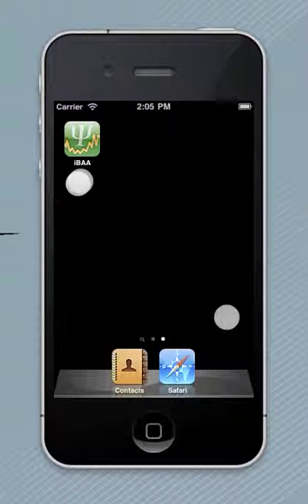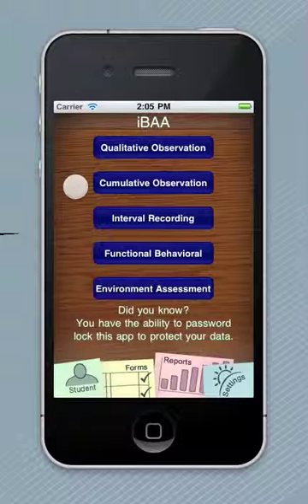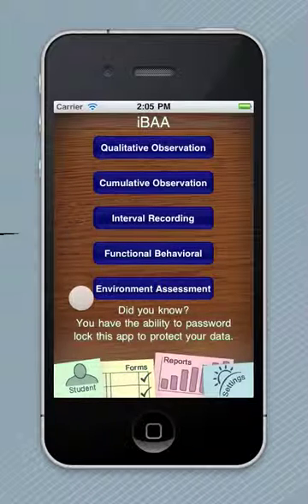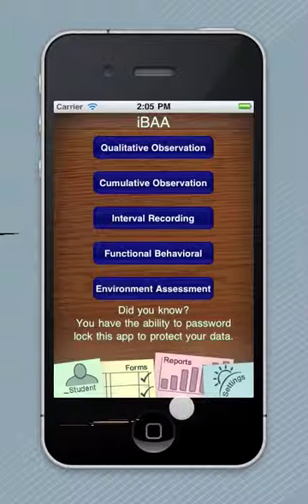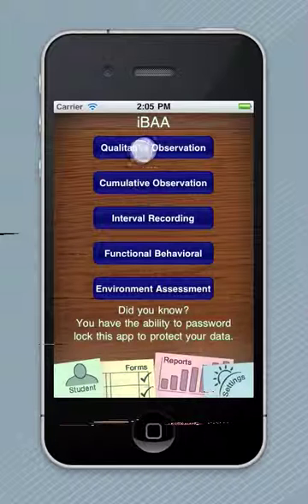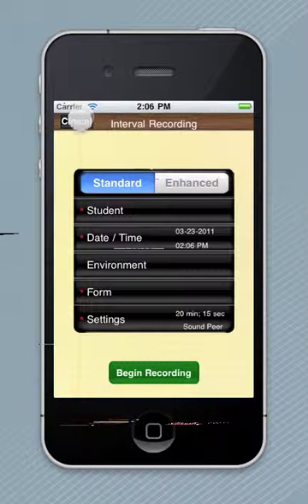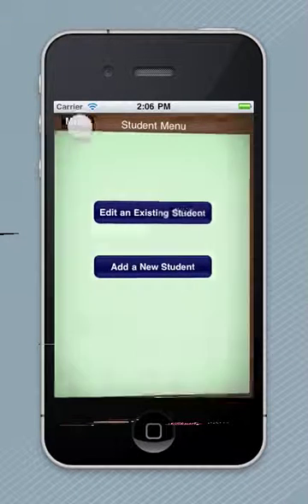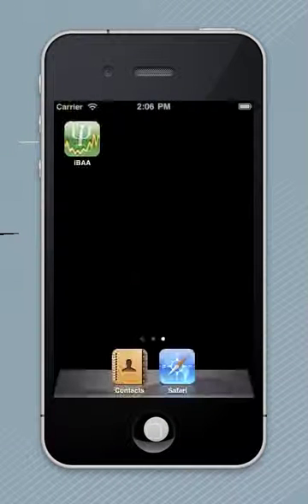iBAA-Quick Tour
iBAA is the Behavioral Assessment App for the iPhone designed for school professionals such as psychologists to better observe and record behavioral assessment data.  This is a quick tour of iBAA's menus and features